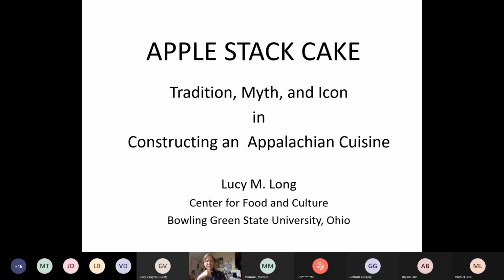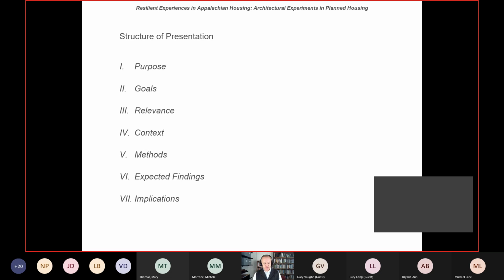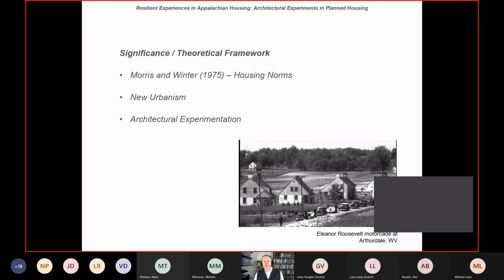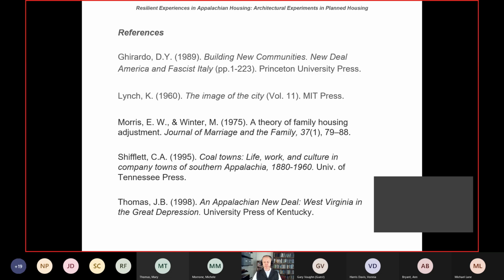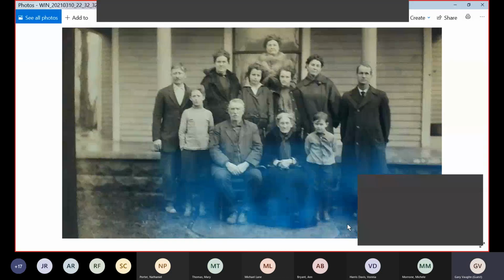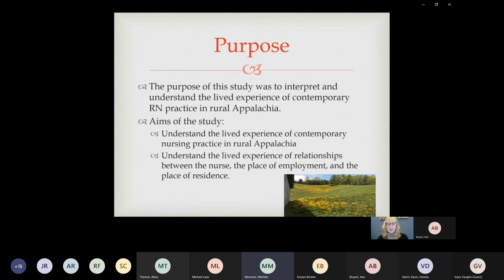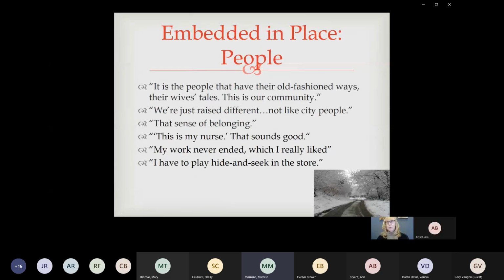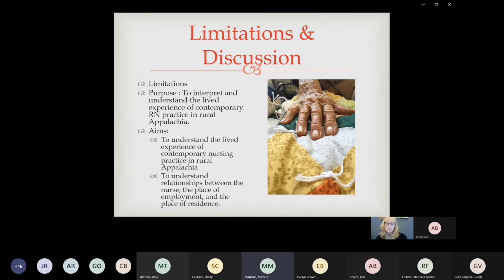44TH ANNUAL ASA CONFERENCE TOWARD ANTIRACISM IN APPALACHIAN STUDIES Virtual – Concurrent 4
44TH ANNUAL ASA CONFERENCE TOWARD ANTIRACISM IN APPALACHIAN STUDIES Virtual – Concurrent 4